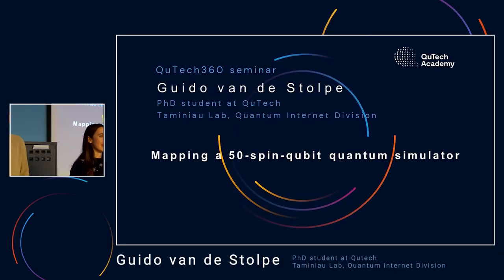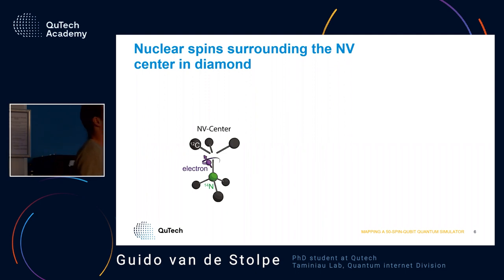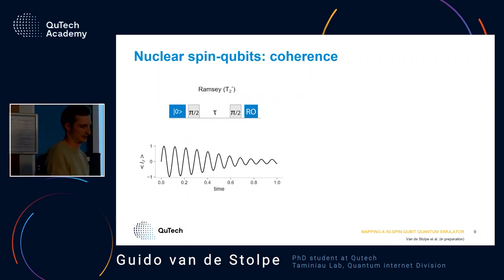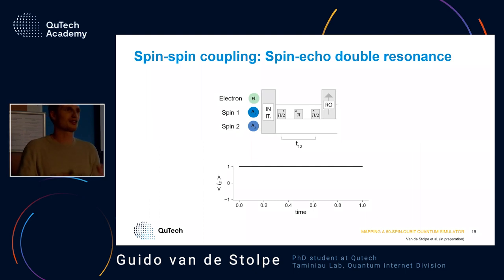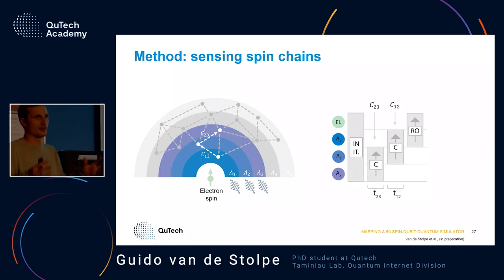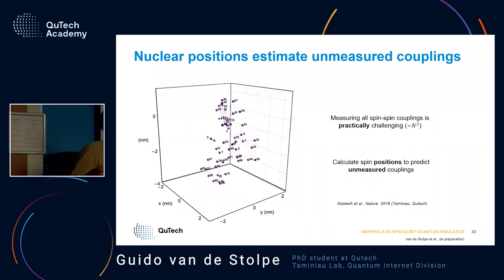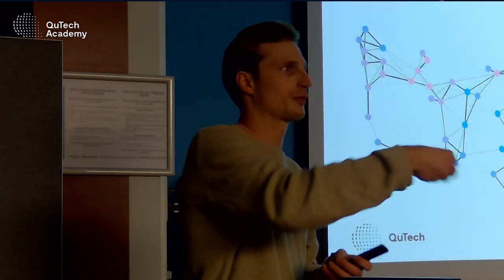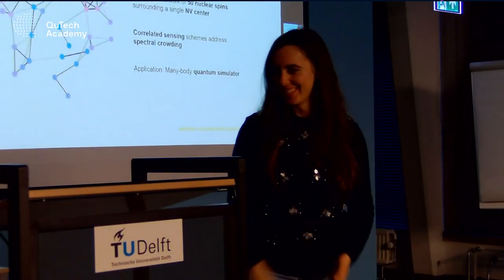QuTech360 w/Guido van de Stolpe: Mapping a 50-spin-qubit quantum simulator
In this QuTech360 Seminar, Guido van de Stolpe, PhD in Taminiau Lab, Quantum Internet Division at QuTech, presents mapping a 50-spin-qubit quantum simulator. For the biography and abstract, please see the description below.

Title:
Mapping a 50-spin-qubit quantum simulator

Speaker:
Guido van de Stolpe

Abstact:
Spins associated to optically addressable solid-state defects have emerged as a versatile platform for exploring quantum simulations, quantum sensing and quantum networks. Pioneering experiments have shown the detection, imaging, and control of an extended number of coupled nuclear spins surrounding a single nitrogen-vacancy (NV) center. These nuclear spin networks provide qubits for quantum information applications, including for error correction and fault tolerance, as well as a test bed for imaging complex spin systems. Here, I will present our progress towards sensing and controlling large spin systems. In particular, I will discuss the mapping of a network of 50 coupled spins. Such large controllable spin networks provide new opportunities for developing quantum simulations of many-body physics and act as a qubit resource for quantum networks.

Biography of Guido van de Stolpe:
Guido holds a master in experimental physics from the Leiden University, with a specialisation in Quantum Matter and Optics. Currently he works on material defect spin systems, with applications in quantum sensing and quantum networks in the group of Tim Taminiau.

ABOUT QuTech360 Seminars:
QuTech360 is a series of seminars where people from all QuTech divisions have the opportunity to build a deep understanding of the topics researched at QuTech. In each seminar, a quantum expert will guide us through one of the main topics studied in their group.

Do you want to learn more about quantum?